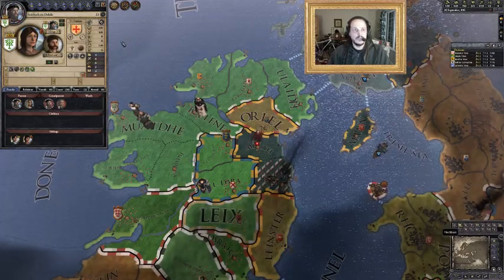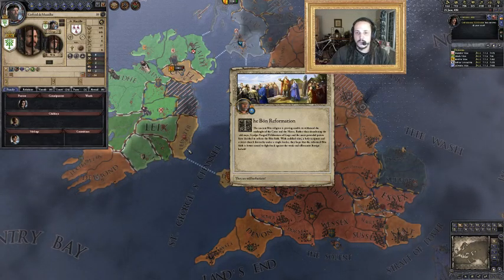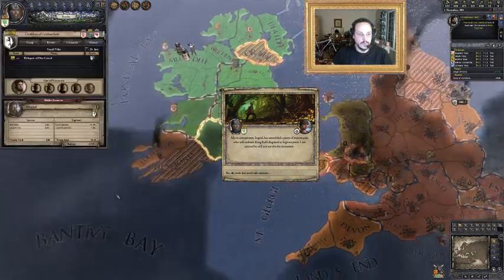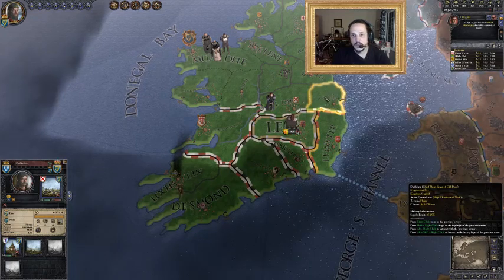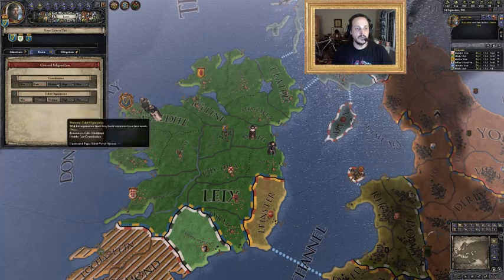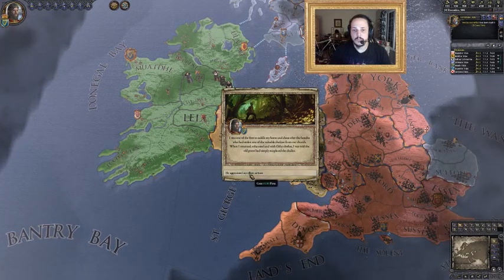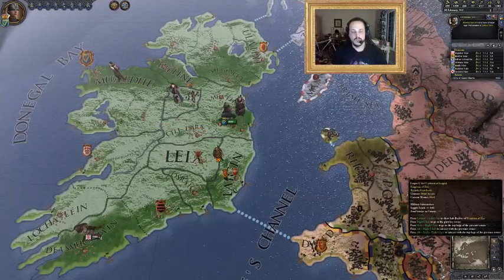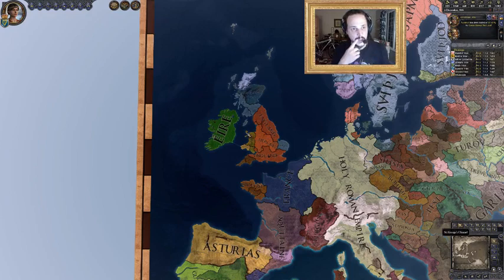Let's Play! CK2: The Old Gods - Ironman Ireland Pt. 2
Learn to play CK2, base game and The Old Gods with ephrin!